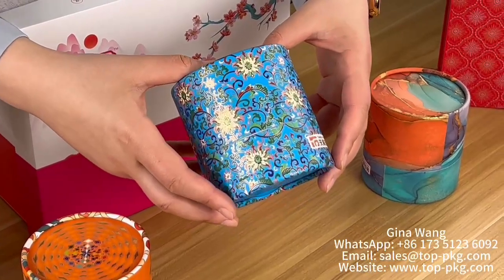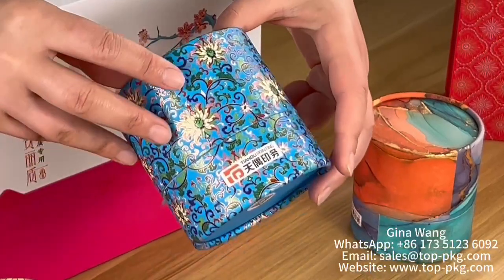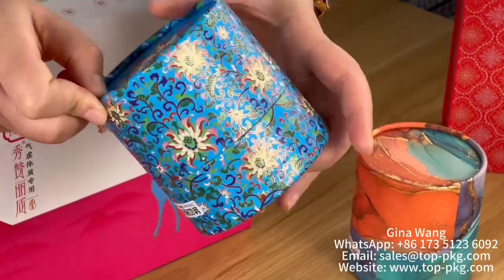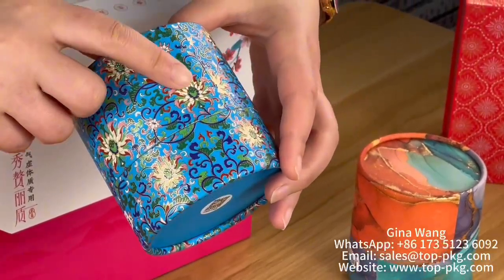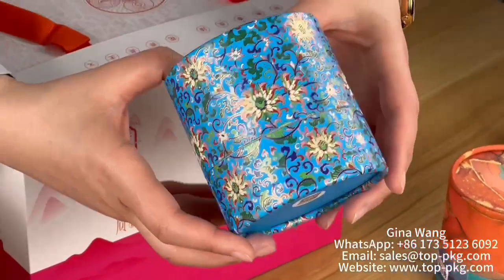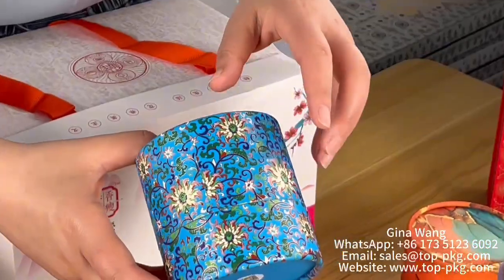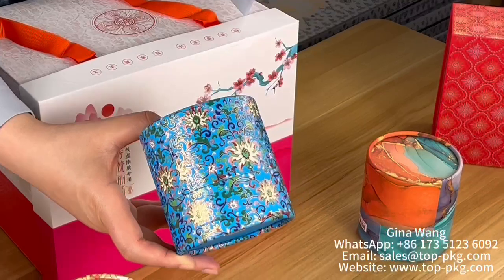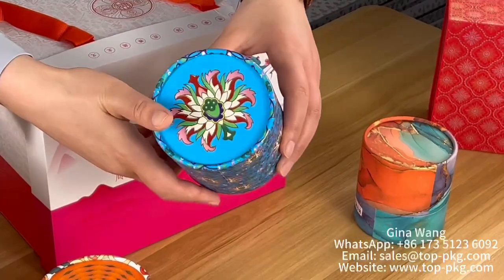How to get high-end finish round box